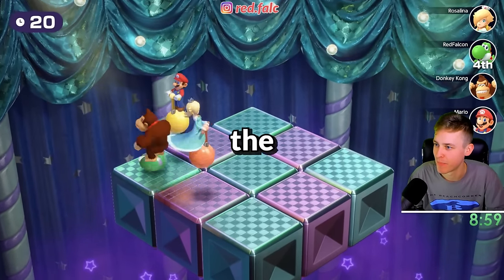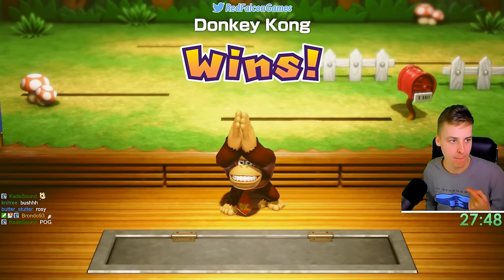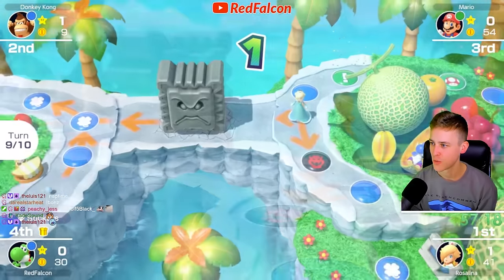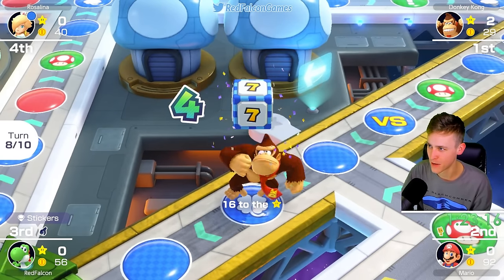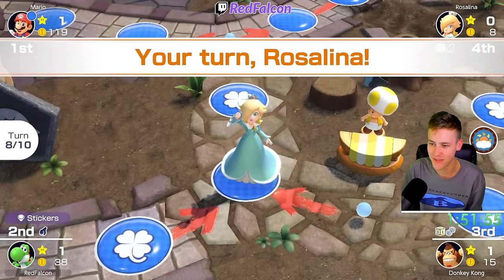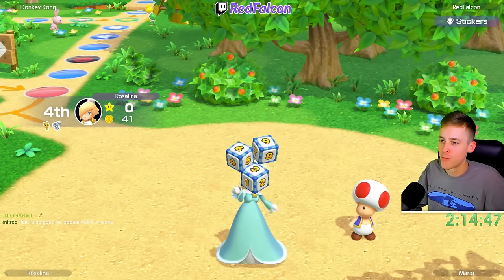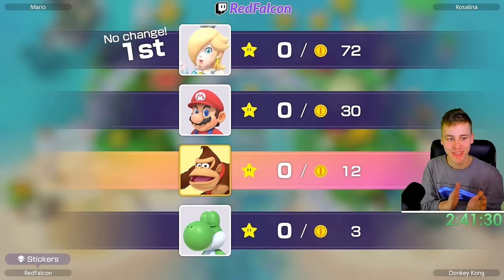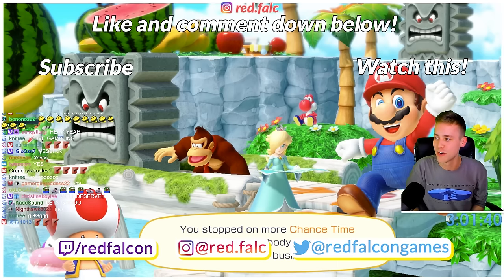Trying to LOSE on Every Board vs. EASY in Mario Party Superstars...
Video Credits

Editing:
Maff

What's up I'm RedFalcon and right now I'm playing Mario Party Superstars for the Nintendo Switch. I might play minigames against the Master CPUs, I might play boards against characters like Mario, Luigi, Peach, Daisy, Yoshi, Donkey Kong, Rosalina, Birdo, Wario, Waluigi and more?! Is that all of them? We don't know yet! What we do know as that we can play Mario Party Superstars online on boards like Yoshi's Tropical Island, Peach's Birthday Cake, Space Land, Horror Land, and more! Stay tuned, and subscribe for more Mario Party action honestly if you're reading this then I would be shocked if you weren't already subscribed I'm not sure why I'm asking you.. you gotta be one of the FANS. Well thanks for watching, keep enjoyin and don't be afraid to touch my thumb button on the video and leave a comment if you made it this far in the description tags. Tell me who your favorite character is and why is it Yoshi because he's so cute it's literally unfair. Ok bye!!